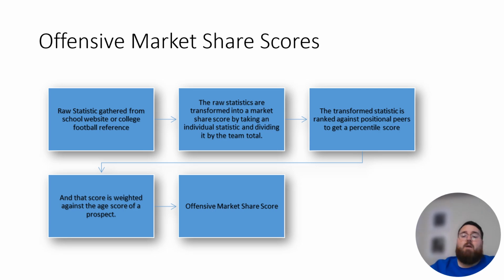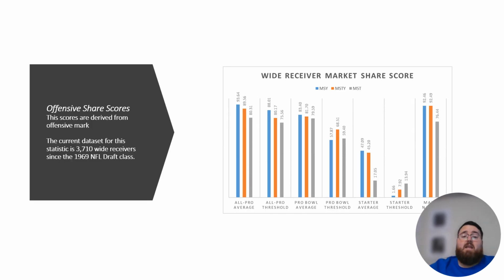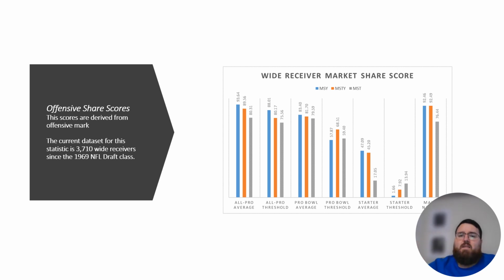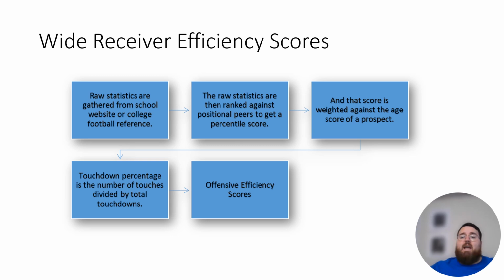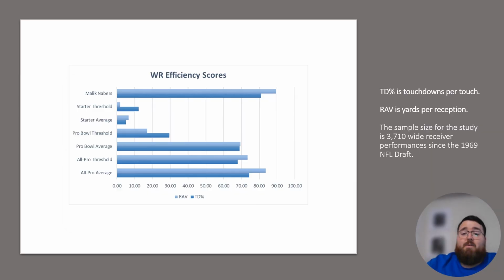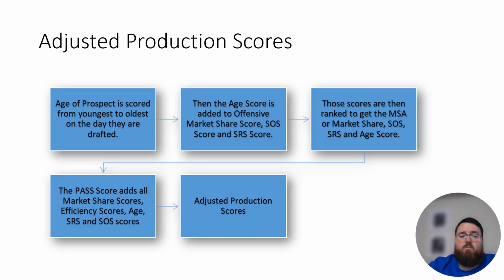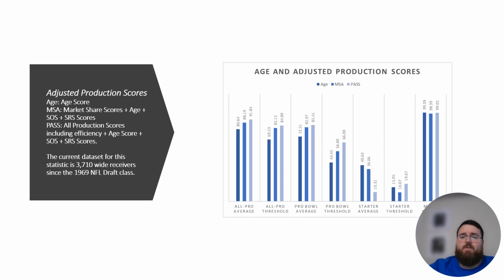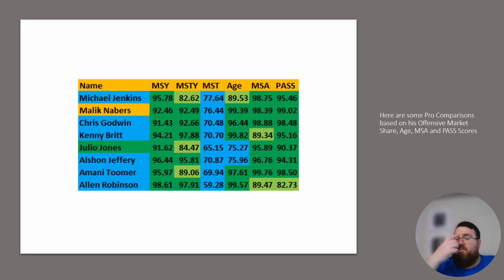2024 NFL Draft Data Profile: Is Malik Nabers the best wide receiver in the draft this year?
Listen to Jim "Jimetrics" Cobern breakdown Malik Nabers based on his production data and other statistical factors. And if you want to see more content like this, go to his twitter @Jimetrics and follow him
MSY: Receiving Market Share Score
MSTY: Total Offensive Market Share Score
MST: Touchdown Market Share Score
RAV: Yards per reception score
TD%: Touchdowns per touch score
Age: Age on Draft Day Score
MSA: Cumulative Ranking Score involving the market share scores, SOS, SRS and Age scores.
PASS: Cumulative Ranking Score that adds all of the production, age, SOS and SRS scores together.